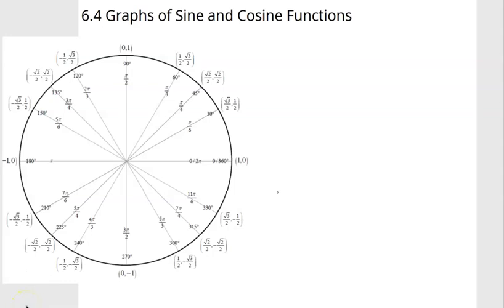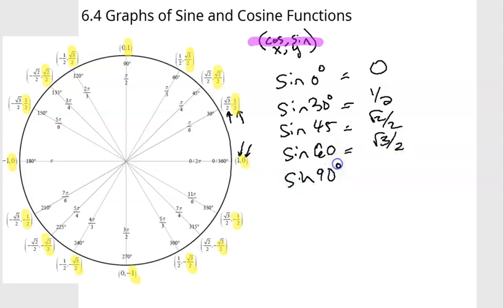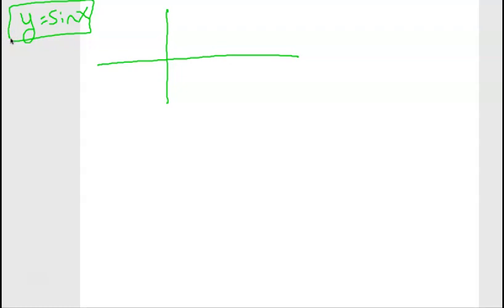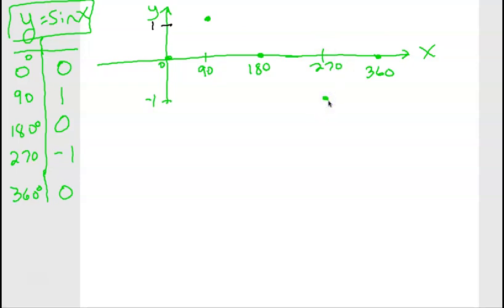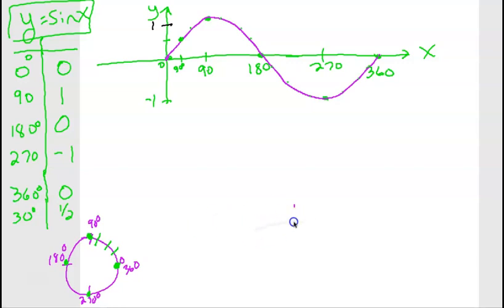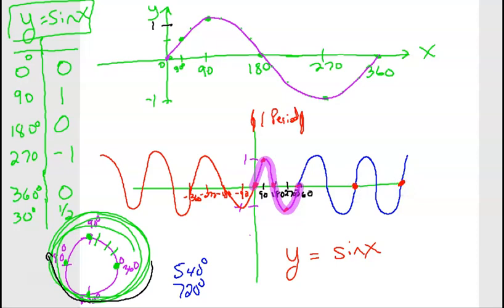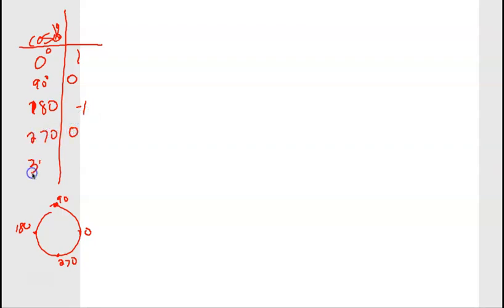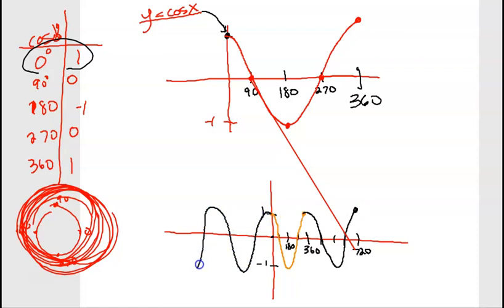Algebra3 6.4 Graphing Sine & Cosine